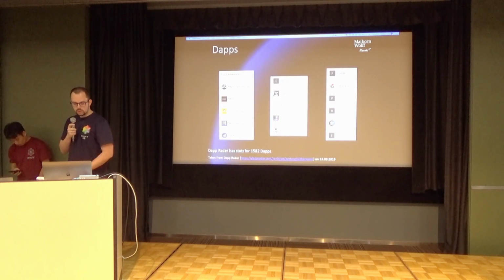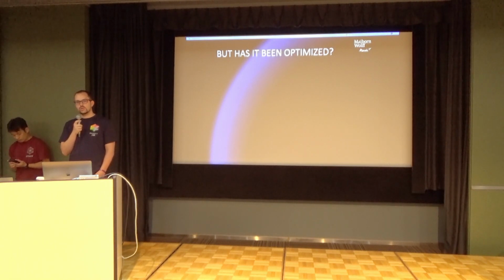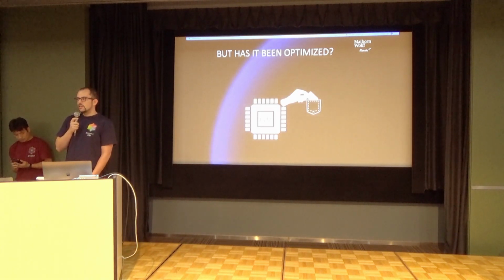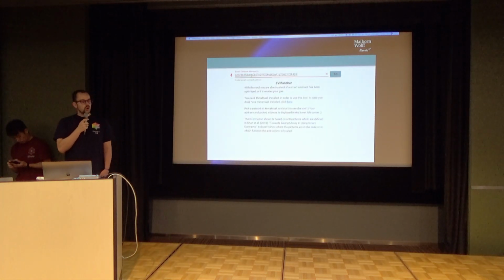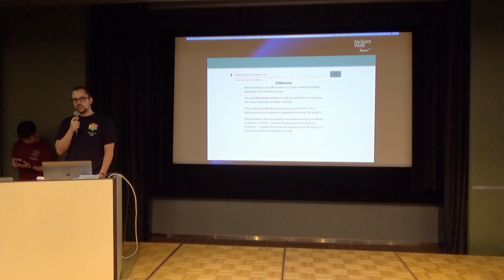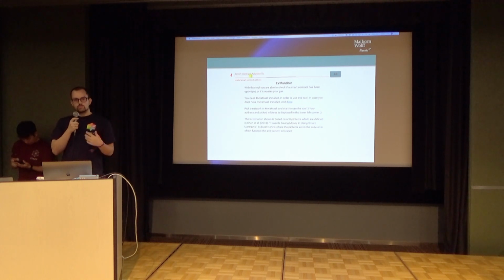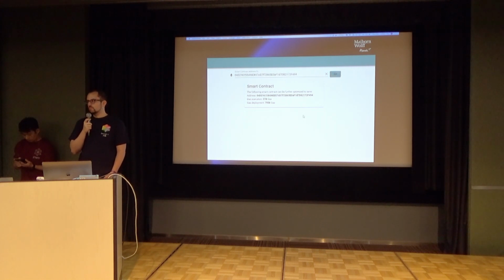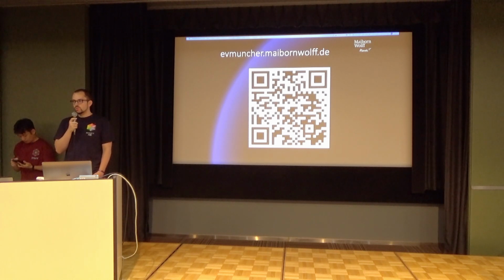How Much Gas Does It Use Interacting With this Smart Contract? by Jacek Varky (Devcon5)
Developing a smart contract is easy. There are a lot of tutorials and examples on how to write a smart contract. In some cases, it is even possible to simply copy the code. Afterwards compile it, deploy it and let the users use it. But has it been optimized before the deployment or does it waste the user’s gas?We present a tool which analyzes the bytecode of a deployed smart contract based on the rules presented in Chen et al. (2018): “Towards Saving Money in Using Smart Contracts”. A user can enter a transaction hash and the tool reveals if the smart contract has been optimized. For non-optimized cases the user sees how much gas is wasted by using the functions. The estimation is based on the analysis of the OP codes. Thus, is not necessary to provide the ABI or the source code. This gives users the possibility to verify that smart contracts do not use too much gas and forces developers to optimize their smart contracts.

Speaker(s): Jacek Varky
Skill level: Beginner
Track: Developer Infrastructure